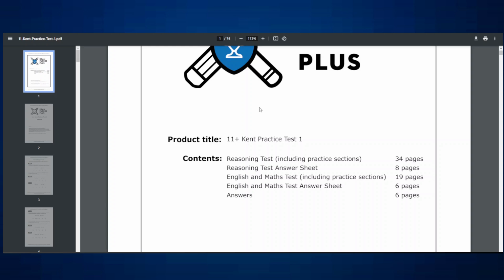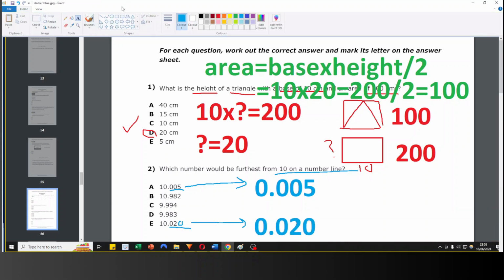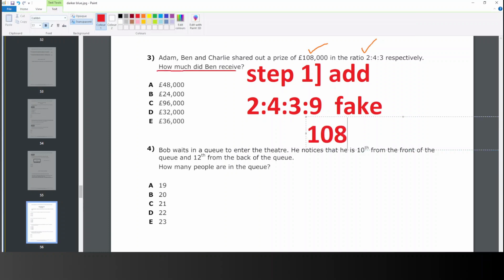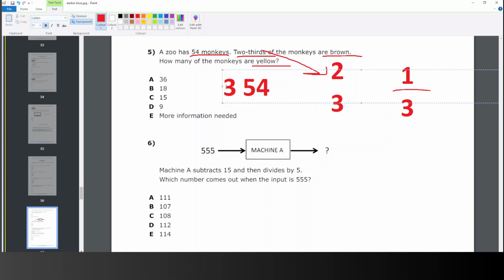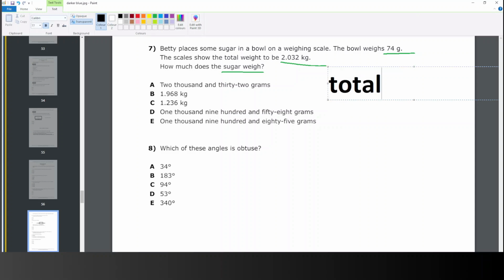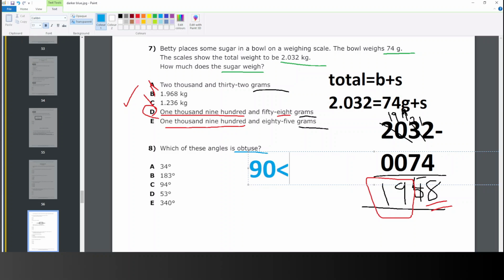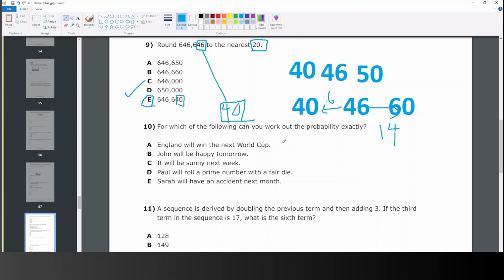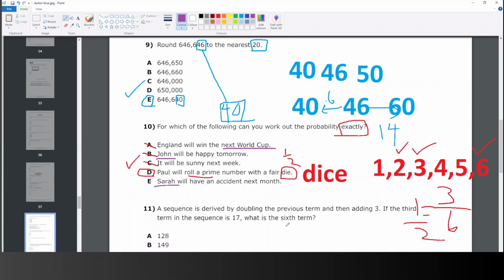Kent Test 1 Maths Questions 1 to 10 exams papers plus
Kent Maths Test has 25 minutes for 25 Questions
This is 1 minute per Question